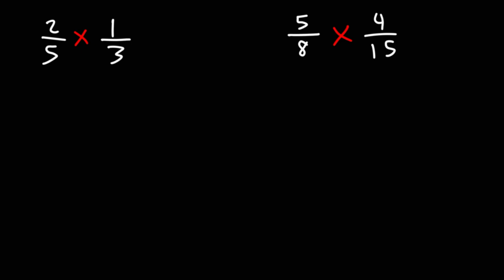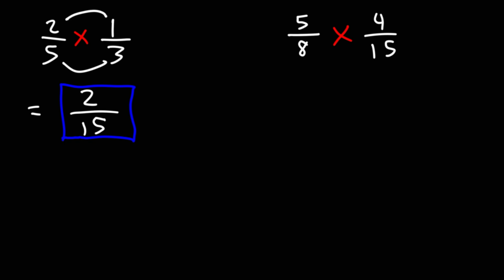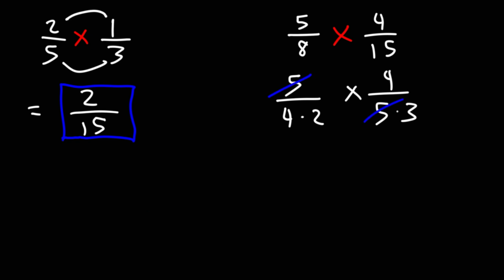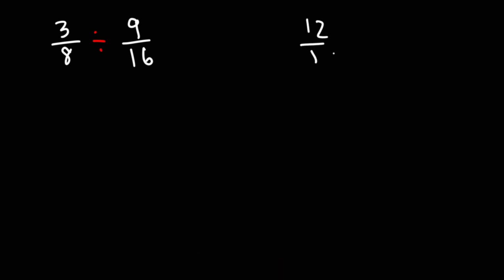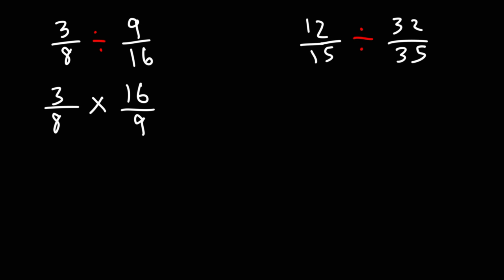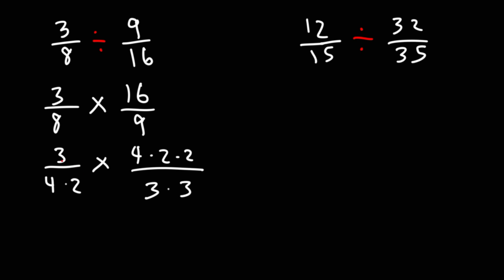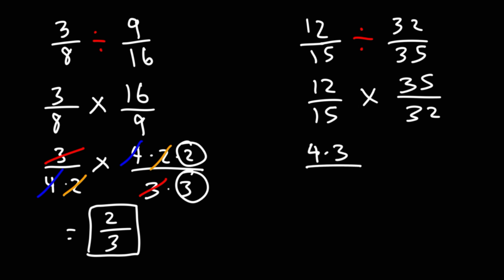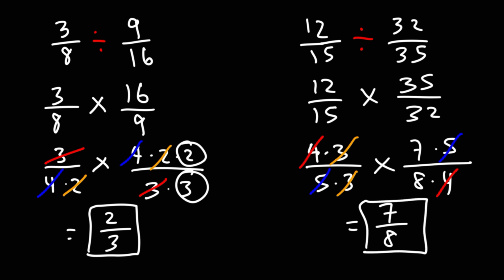Multiplying and Dividing Fractions - Math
This math video tutorial focuses on multiplying and dividing fractions.